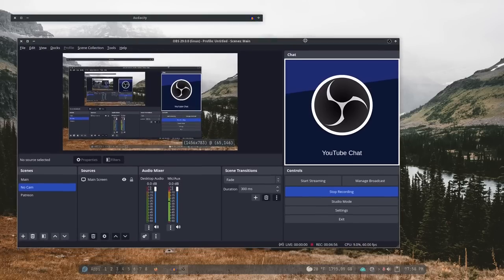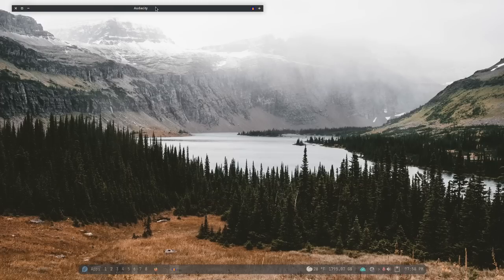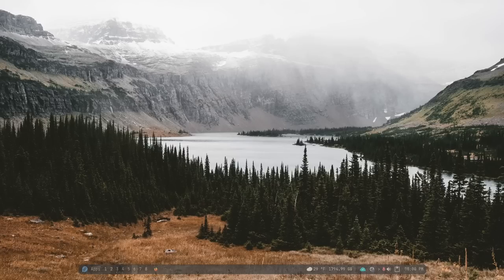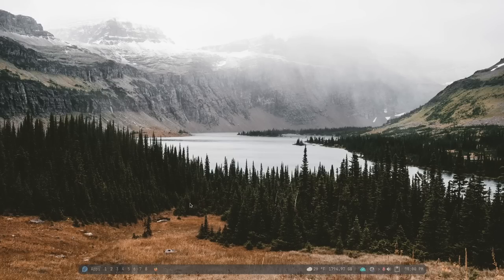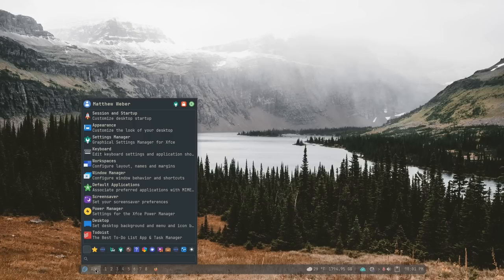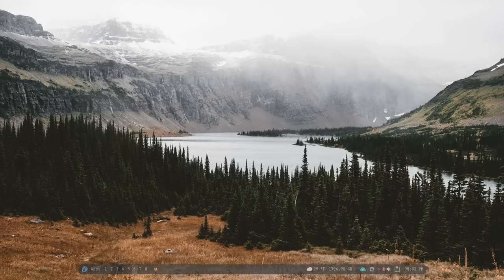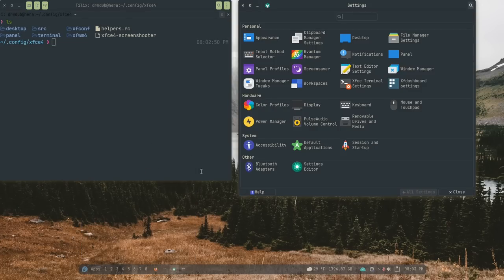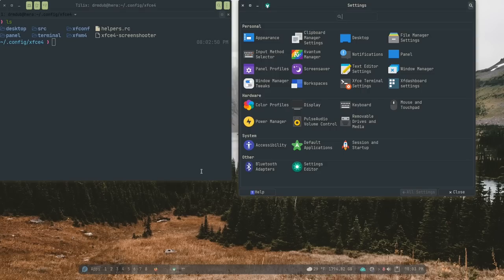My Favorite XFCE Features So Far...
Today I talk about my favorite features of XFCE so far.

Time Stamps
0:00 Intro
1:46 fast
2:46  Built-in Clipboard manager
4:02 Roll Up
6:01 Xfce-panel
8:49 config files
10:53 Conclusions